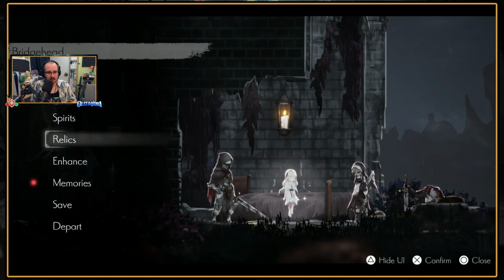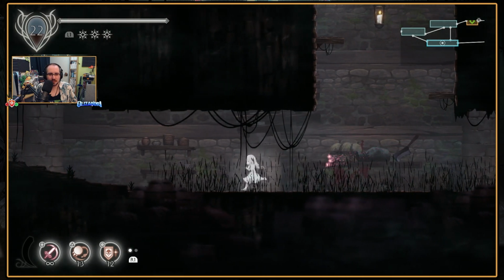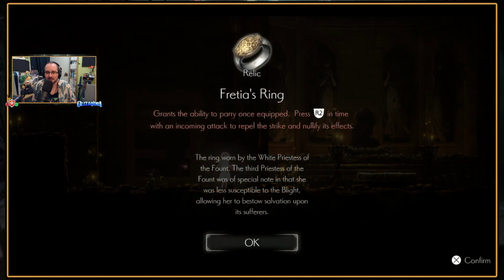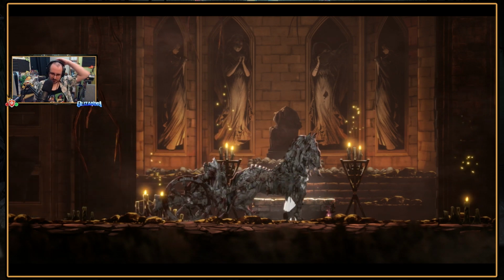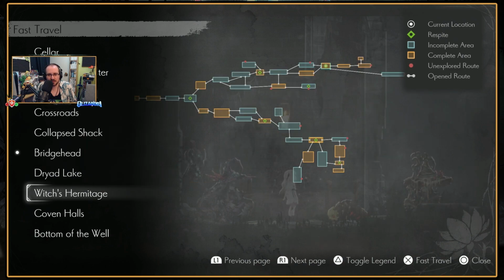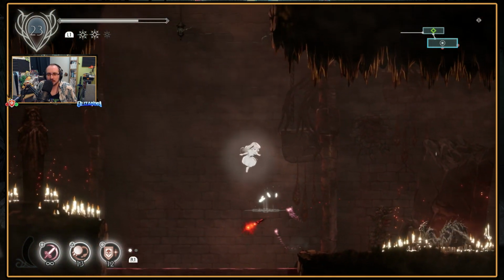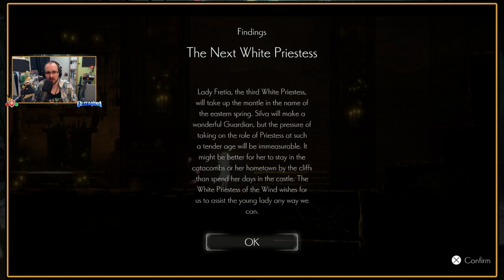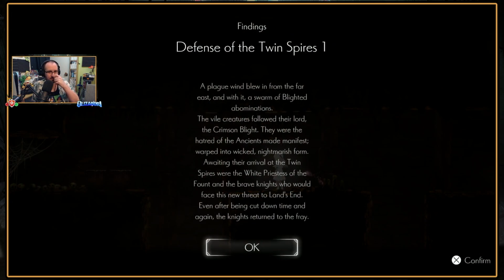ENDER LILIES: Quietus Of The Knights - Giant's Hammer, Fretia's Ring & Catacombs Entry - Episode 6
We take on a new Metroidvania in a Let's Play of ENDER LILIES: Quietus Of The Knights as Lily awakens in the Blight ridden Land's End, protected by her Umbral Knight to find the source of the Rain of Death, fighting through the Blighted along the way...

With the Giant's Hammer power bestowed upon us by Gerrod, we check out some of the areas it can be used in the Cliffside Hamlet, locating a new power through an item, before finding our next path, entering the Catacombs...